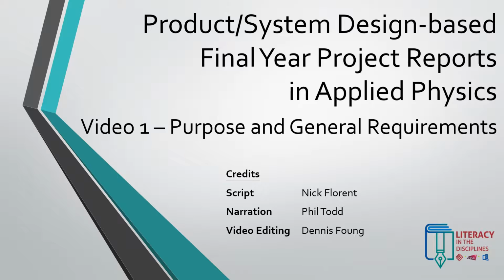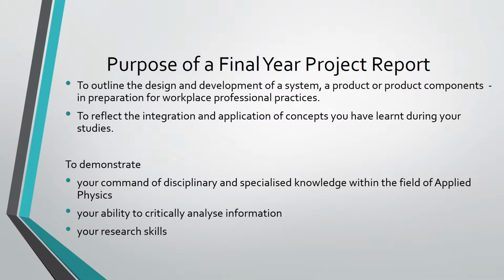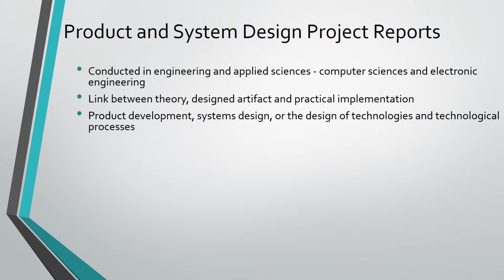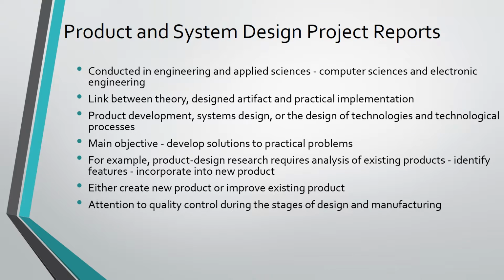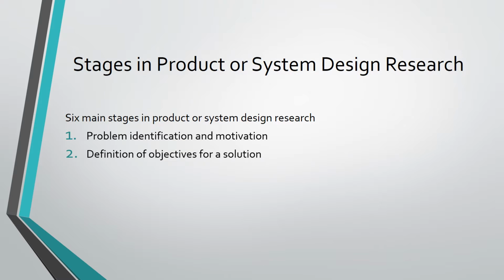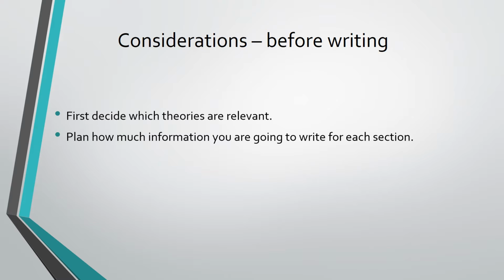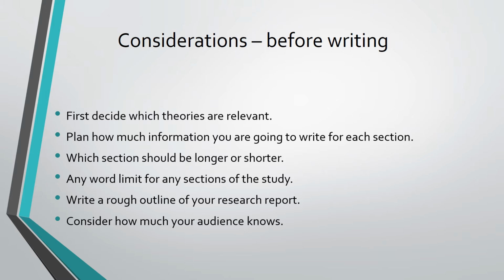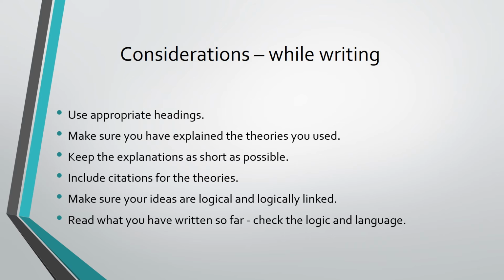Product / System Design-based FYPR (Science) Video 1